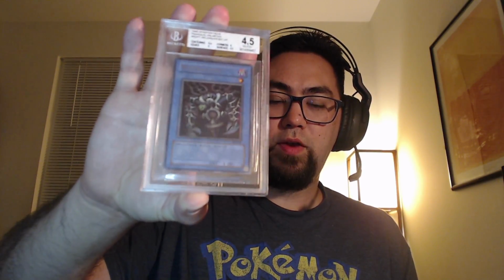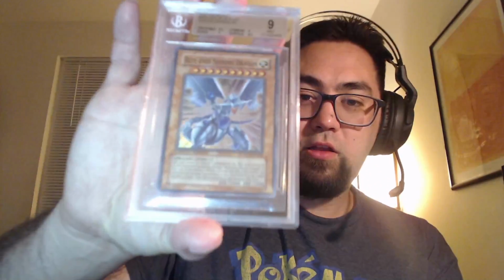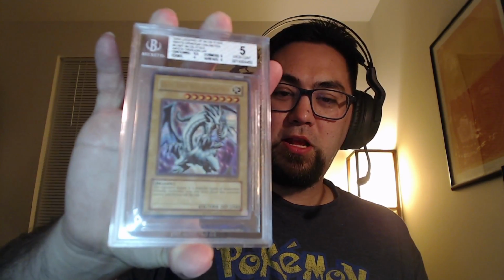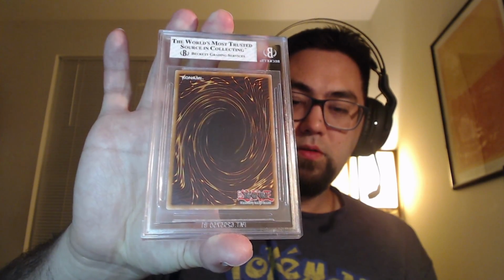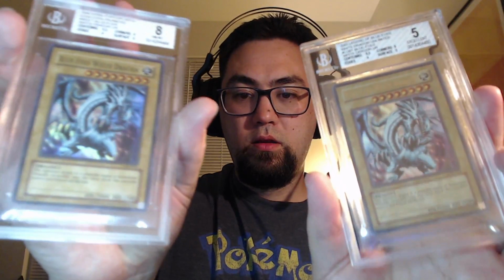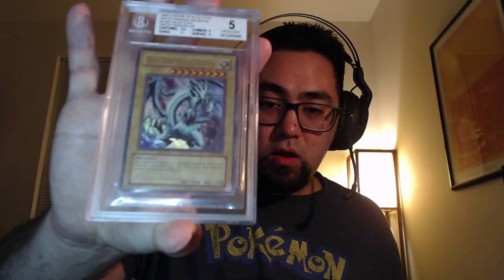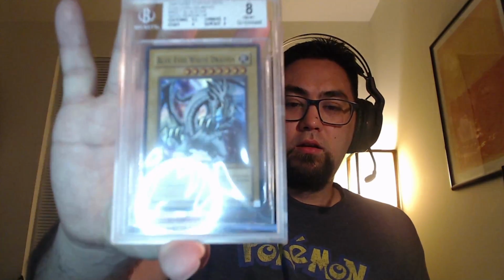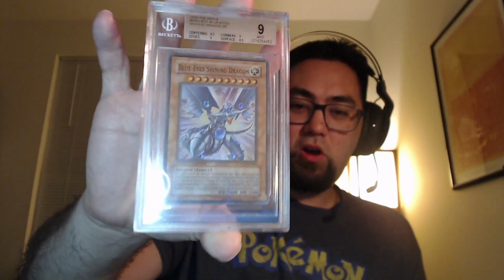Finally got my YuGiOh Cards back from Beckett! BGS Grade Reveal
Finally, my YuGiOh Cards have returned...back from BGS Grading.